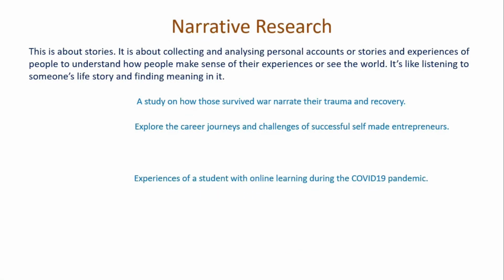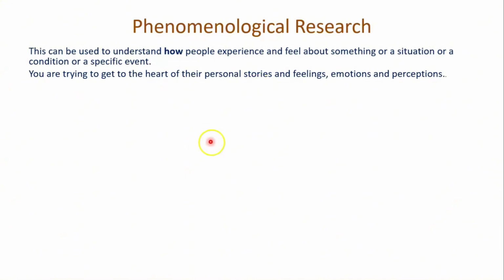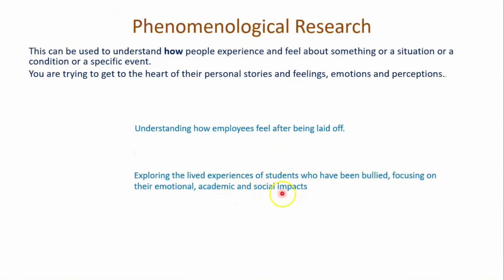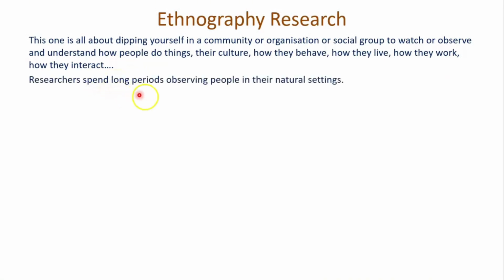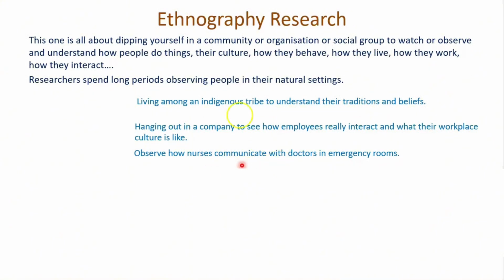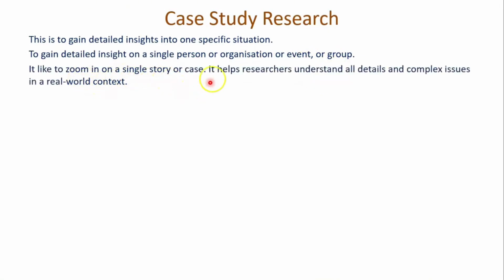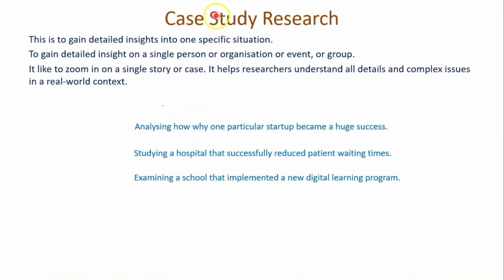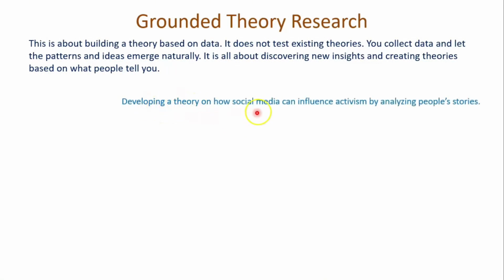S5_RM1: Narrative, Phenomenological, Ethnography, Case Study & Grounded theory Research Designs Exp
Next